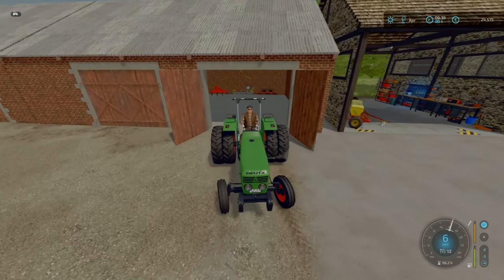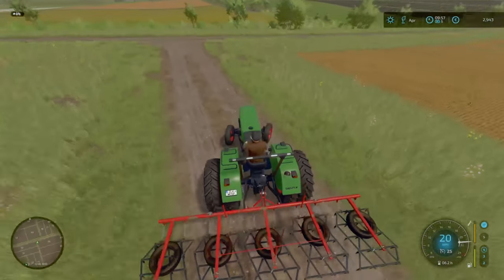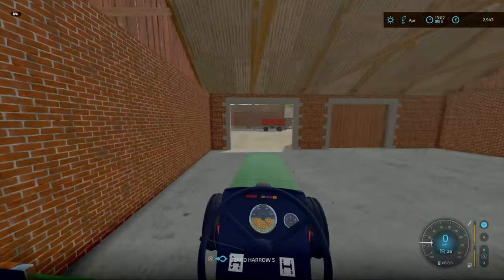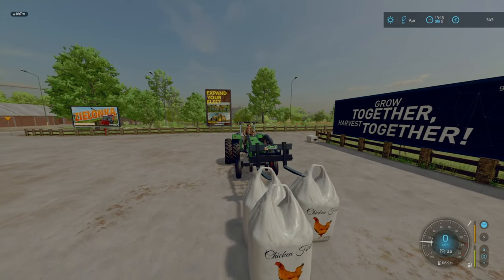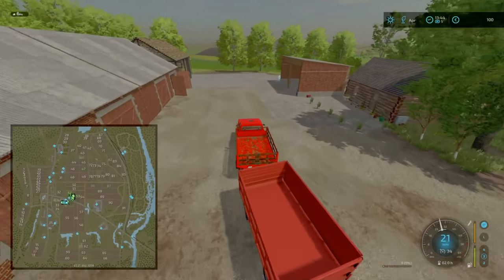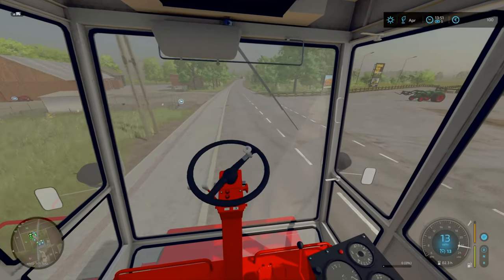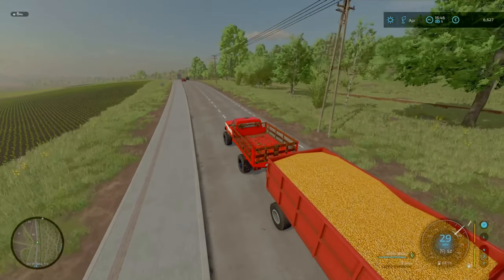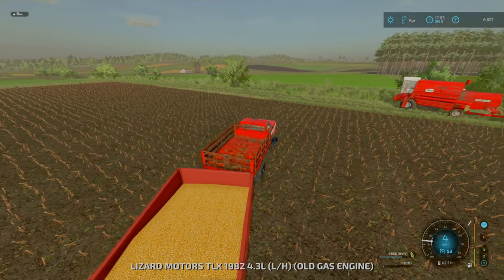Purchasing My First Field | Vintage Survival | Farming Simulator 22 #6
Welcome Back To Vintage Survival. In this episode, we have save up enough cash to purchase our first field. It is a field with a crop ready to harvest. so lets get cracking on it